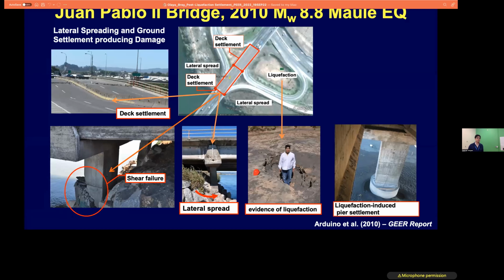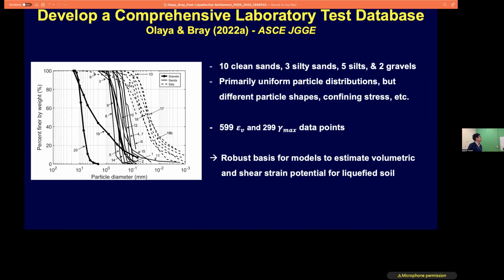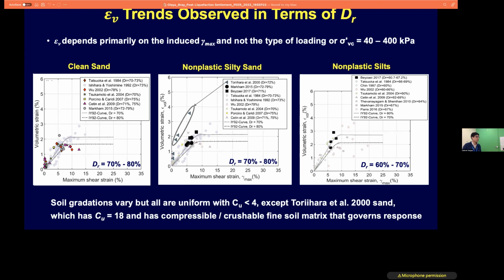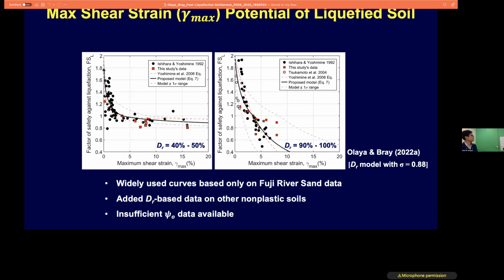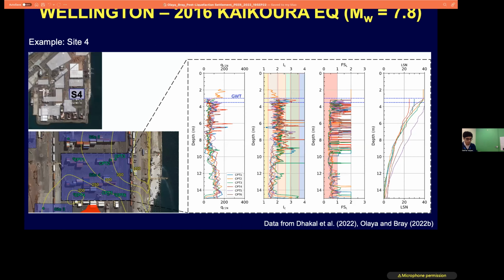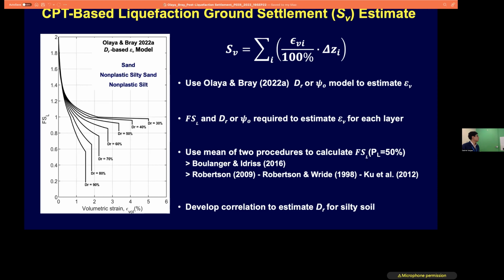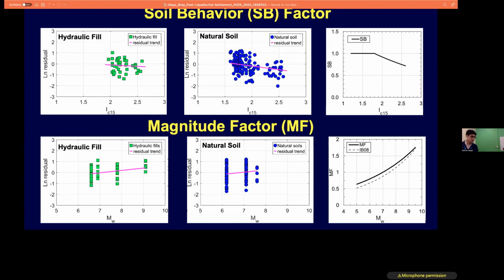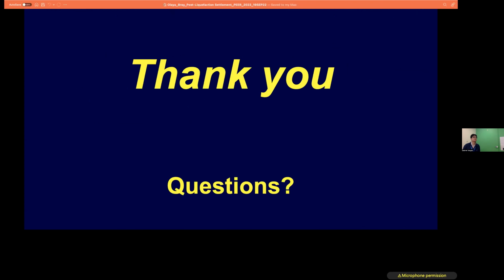PEER Researchers' Workshop, September 19-20, 2022 - Franklyn Olaya, UC Berkeley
Liquefaction‐Induced Ground Settlement Procedure